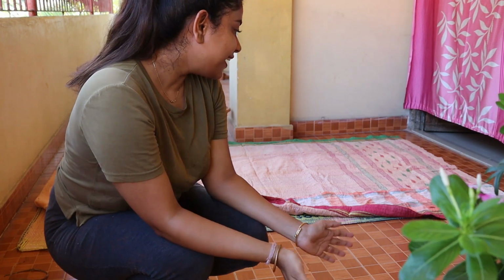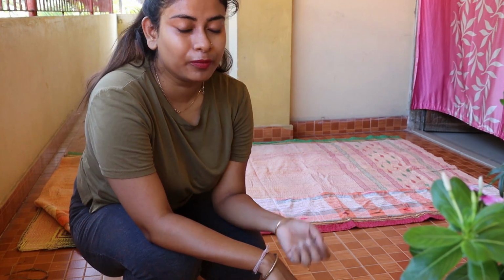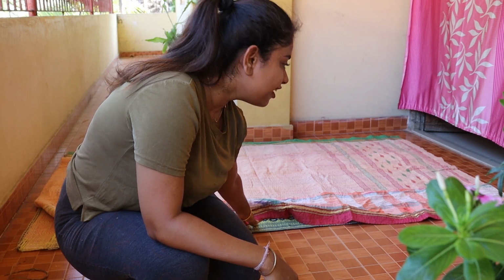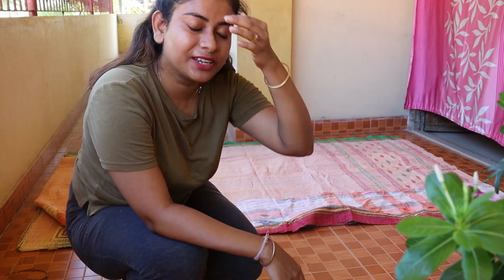Day -3 | 30DaysChallenge - Lose Belly Fat | Beginner Level | Taniya Ghosh | 2020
Hi everyone, this is a fitness video focusing on Losing belly fat in 30 days.
This is Day-3, exercises mentioned with name and timings/repetitions.

If you take up this challenge please use WorkoutWithTan or you can also mention my handle @trendandbread in your videos 🤗🤗 I will mention you back in my videos too for taking this challenge 💓💓

*Keep Min 3 hrs gaps between meal and exercise.
*This exercise will be more effective if done on an empty stomach.
*Keep 20s gap between each exercise.

This channel is a reflection of my life. I share everything that I love or every bit of knowledge that I have. It's all bout spreading happiness, love and creating positive environment.

Equipment used -
CAMERA- Gopro hero 5 black
MIC- Rode mic

* Anyone spreading negativity will be blocked. Also, everything you see on this channel belongs to me and should not be used without taking my permission.